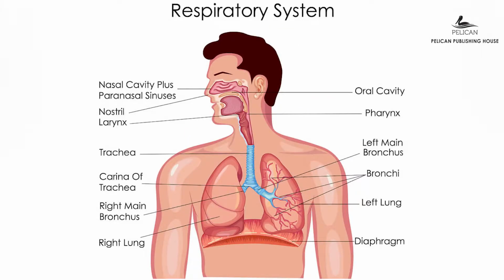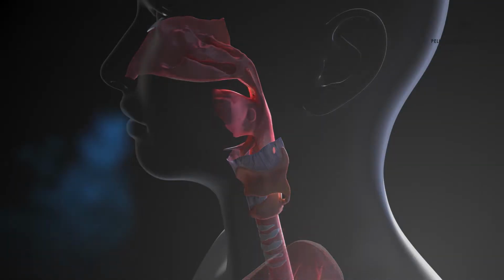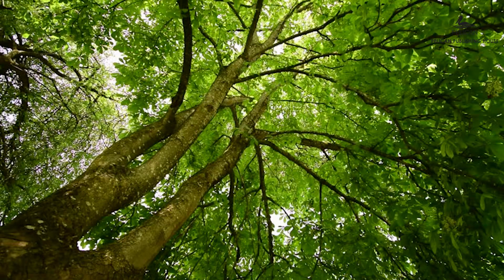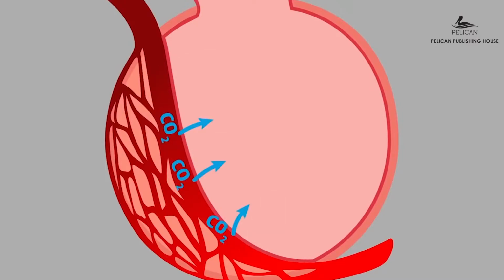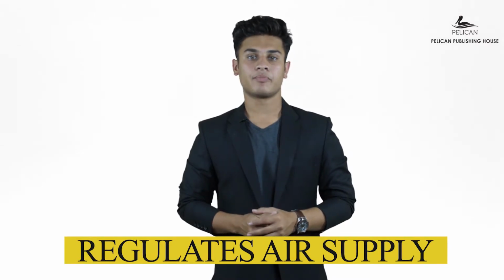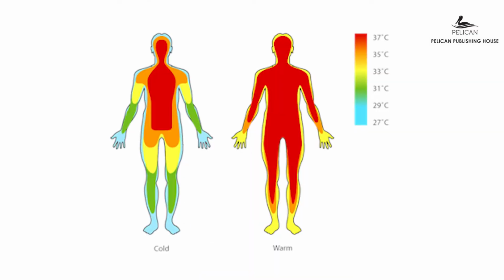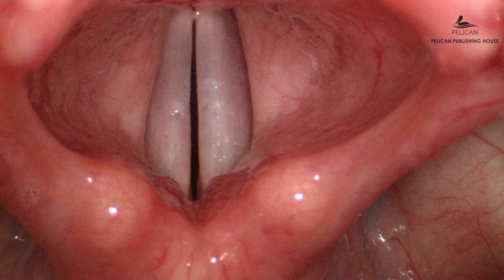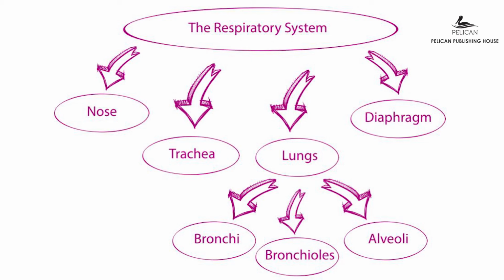OUR BREATHING - BLOW HOT AND COLD | SCIENCE | CHAPTER 1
PELICAN | CHAPTER 1 | CLASS 5